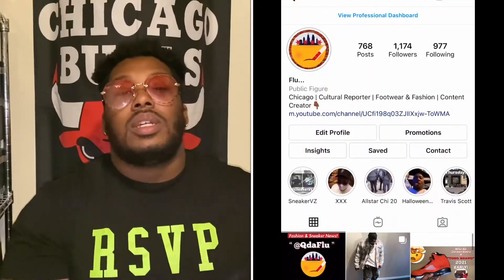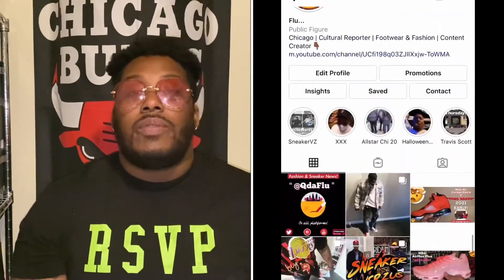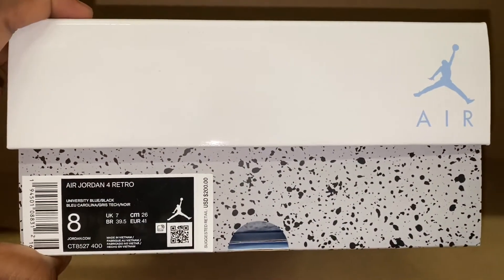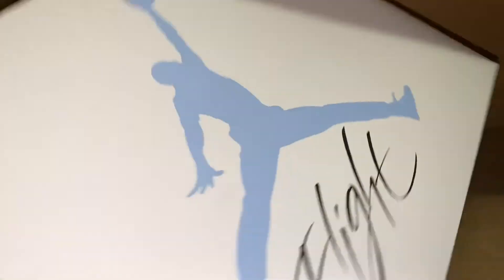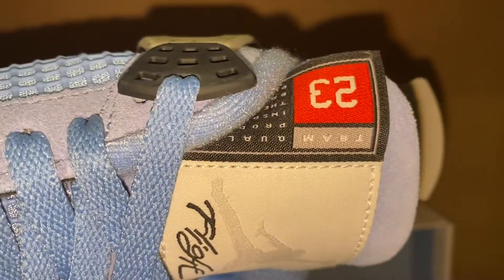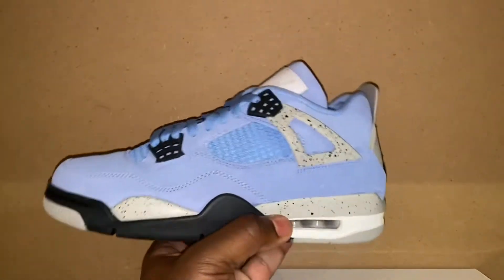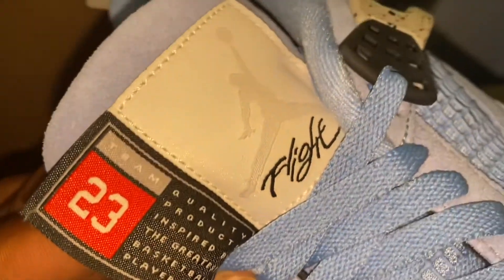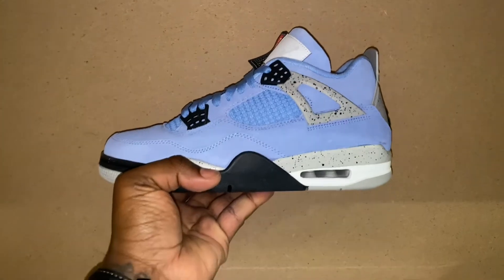Reviewing the Nike Air Jordan Retro 4 “University Blue” aka UNC Tar-heels Early!!!!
Today we’re taking a detailed look at the 2021 Air Jordan Retro 4 “University Blue aka UNC”.

THANKS FOR YOUR SUPPORT FOR WATCHING!!!

{NEW GOAL: HIT 2,000 SUBS by September 2021} - THANKS in advance To ALL Of YoU!!

Flu-Gang Family in the Building!